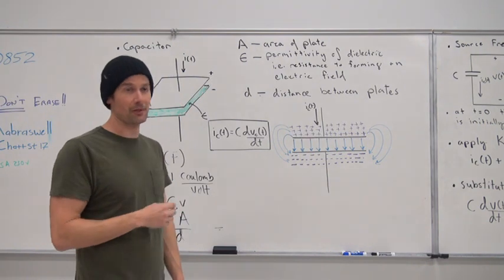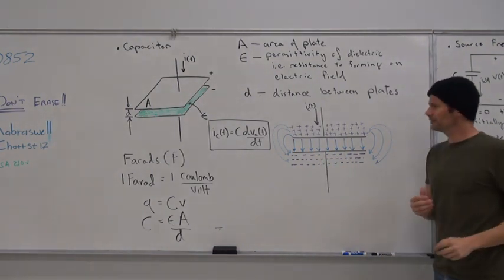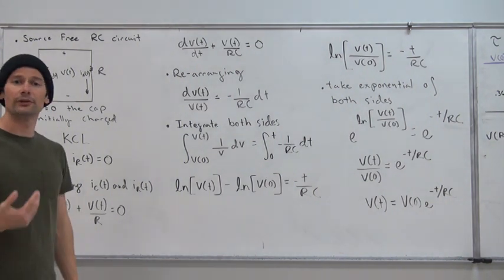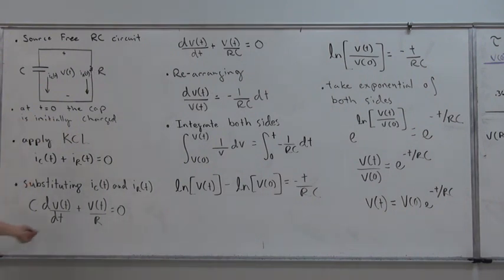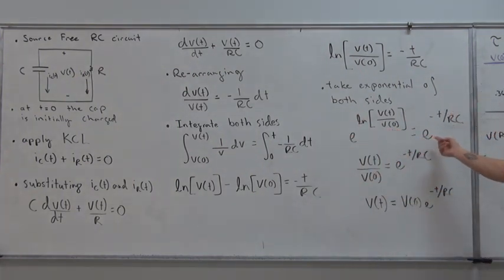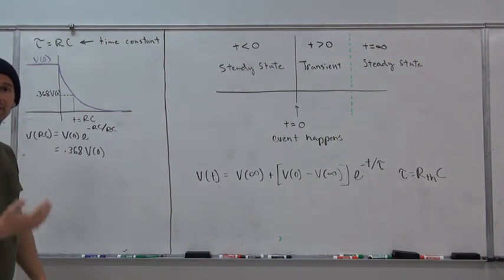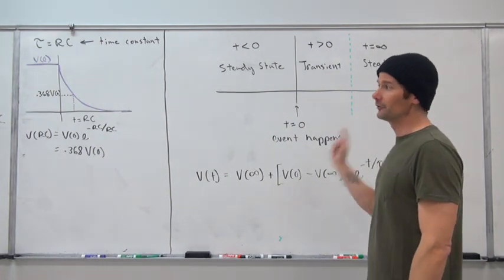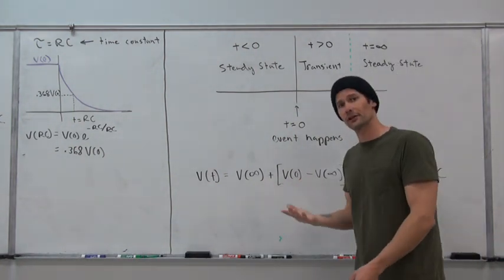ENGR 2130 - Introduction to Capacitance Part 1